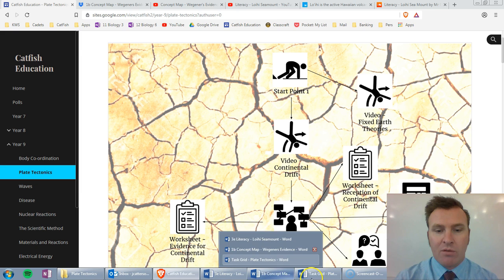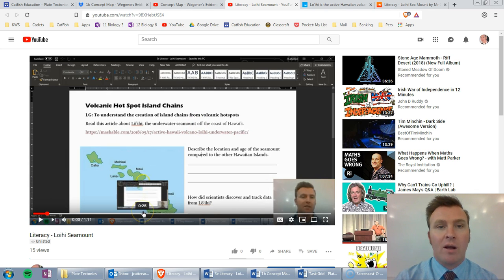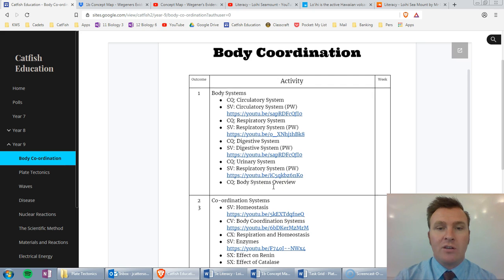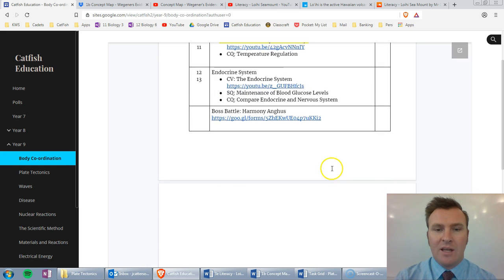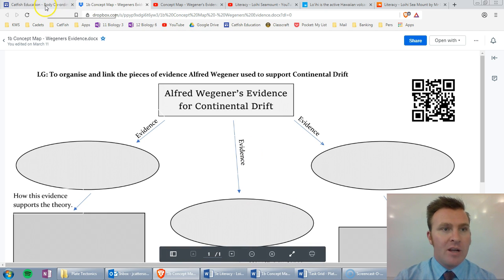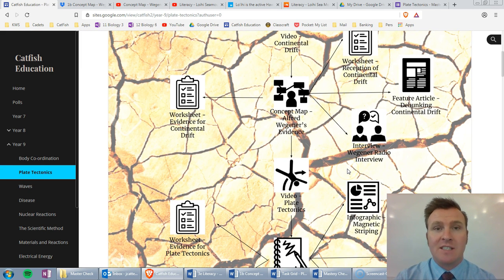Experienced Teacher 9 - Reflection on the Baseline Topic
A VLOG documenting my process through the ISTAA (AIS) Experienced Teacher Action Research Pathway

In this video I reflect on the teaching of the base line topic. Including the learning journey, video explanations, optional tasks and mastery checks.